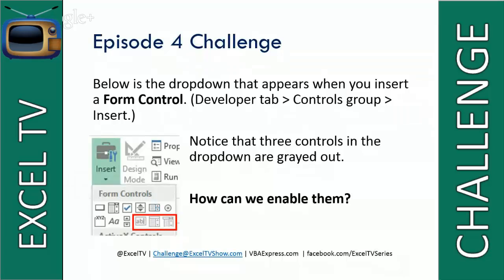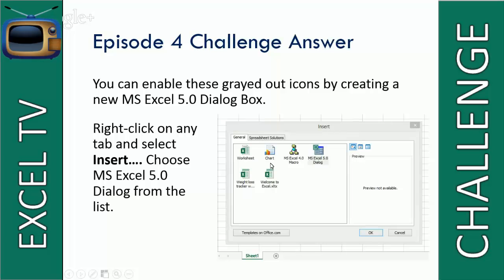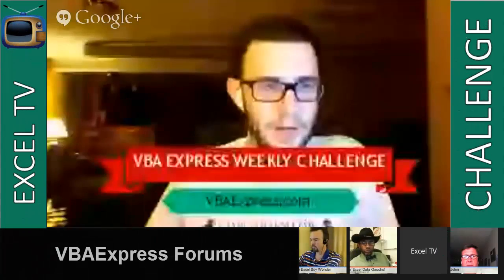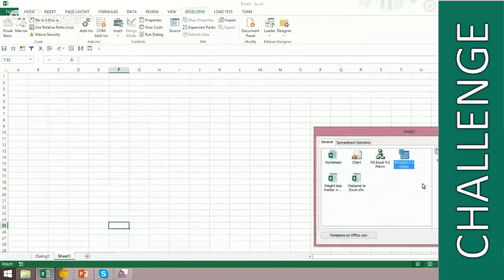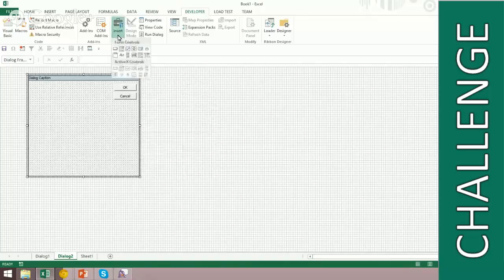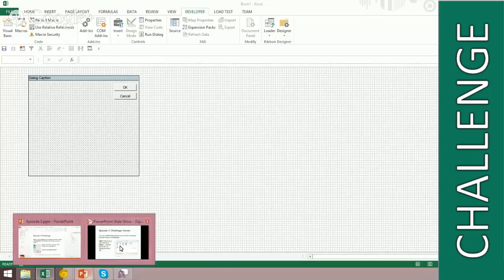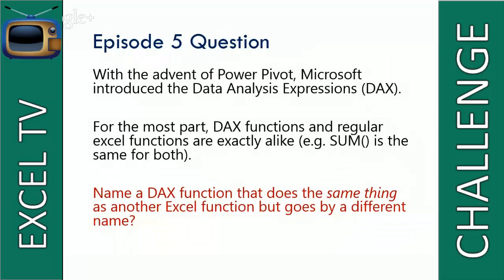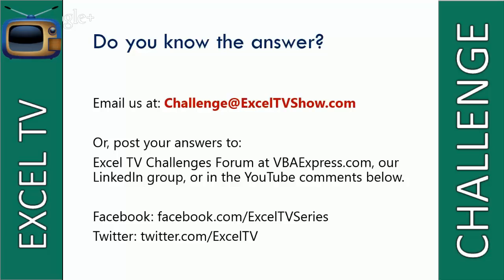DAX Formulas for PowerPivot - 005 VBAExpress Forums Challenge of the Week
With the advent of PowerPivot, Microsoft introduced the Data Analysis Expressions (DAX).  For the most part, DAX functions and regular excel functions are exactly alike (eg SUM() is the same for both).  Name the DAX function that does the same thing as another Excel function but goes by a different name.
Answer below for your shot at a special prize from VBAExpress.com.  Mr Excel is also offering one of his books as a prize.  The challenge was offered on April1, 2014 and the winner was announced on April 15, 2014.

Google Plus:
Oz Du Soleil: